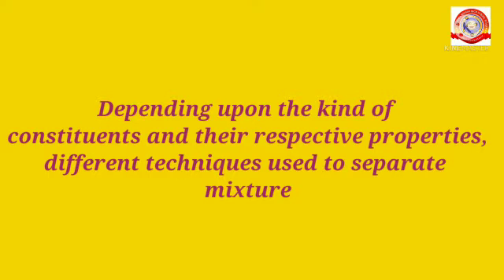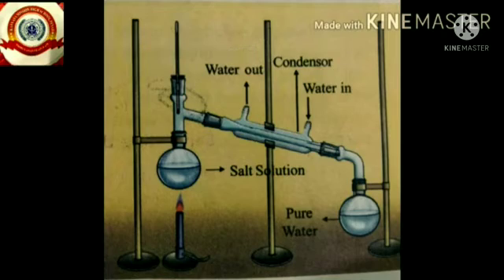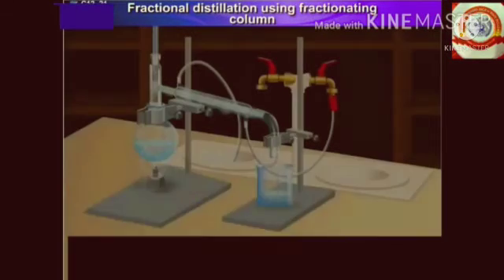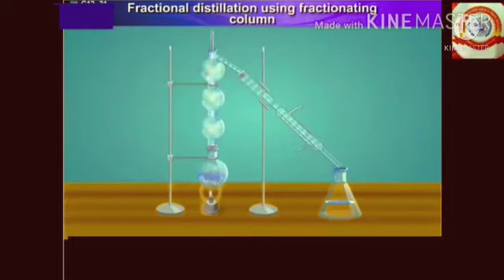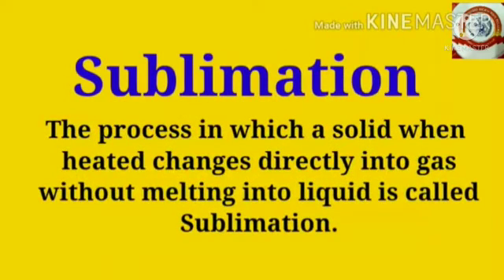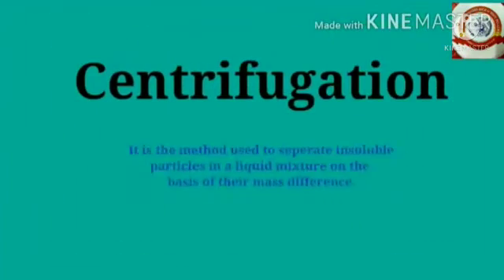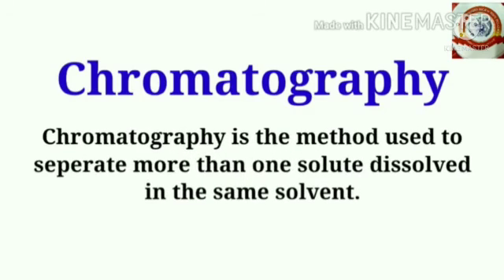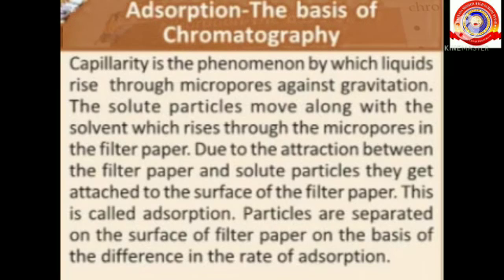Standard 8Chemistry Chapter 1 Part 4 Properties Of Matter.